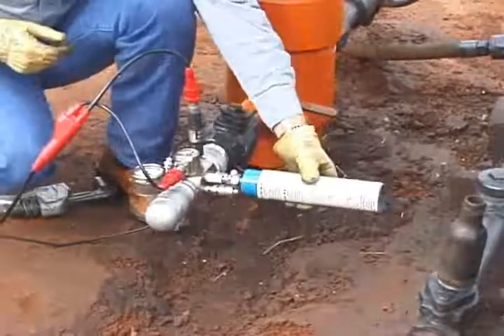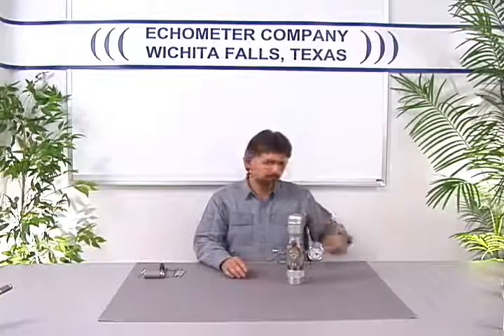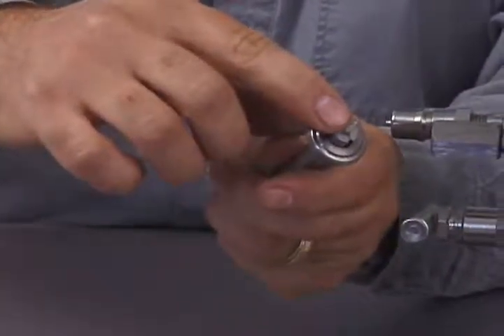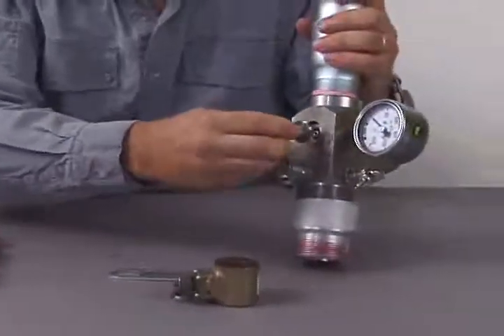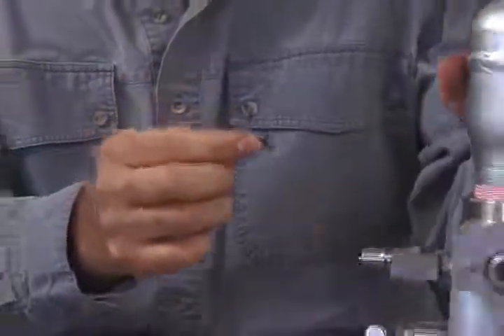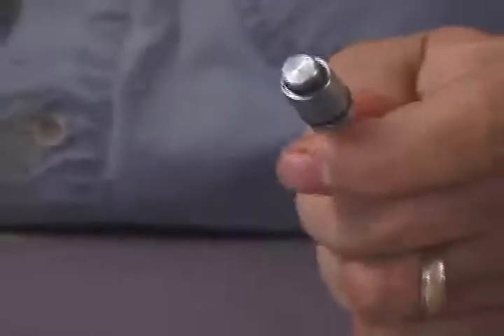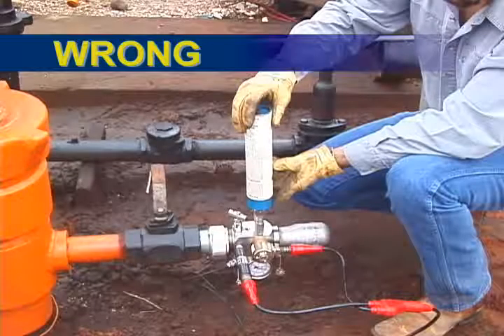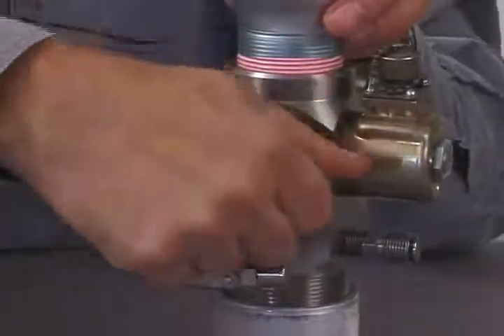Echometer Basic Maintenance on Wired Fluid Level Gun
Official Echometer troubleshooting guide for the wired Echometer fluid level gun.  Its an oldie but a goodie!